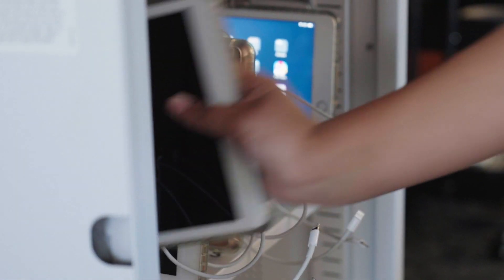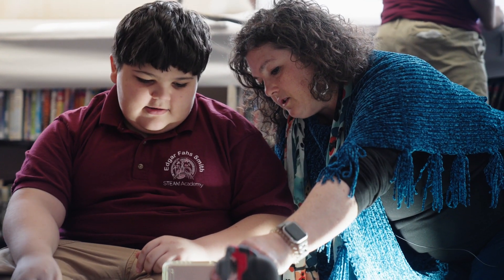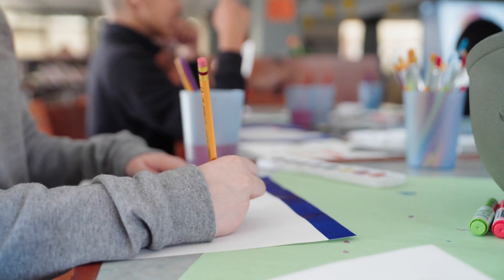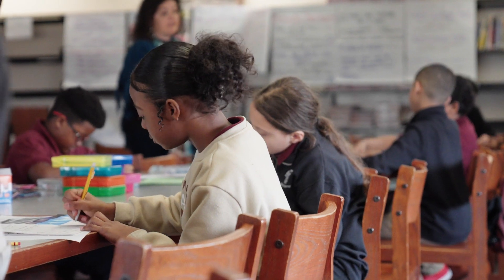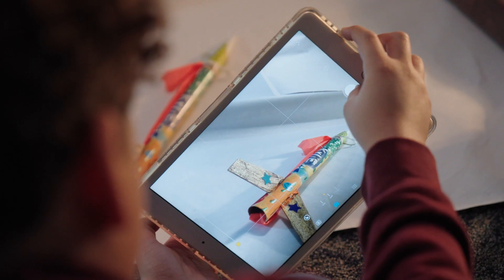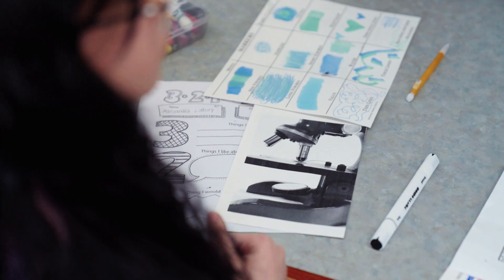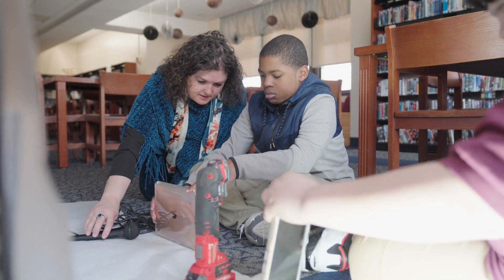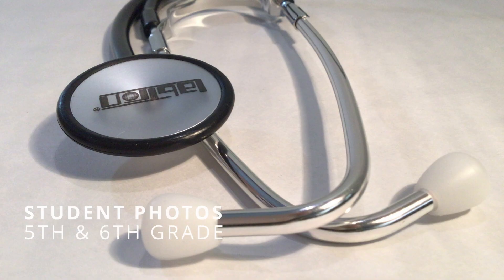Cultural Alliance of York County: Carla Long Artist Residency